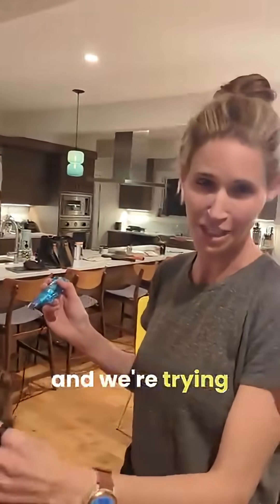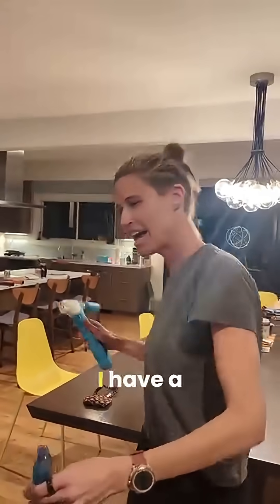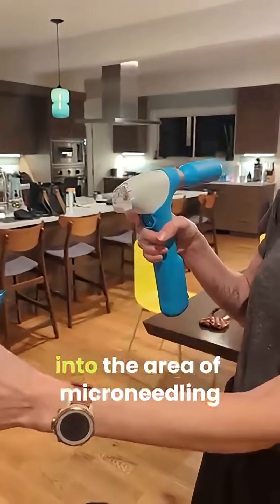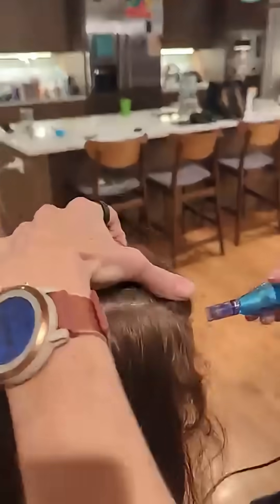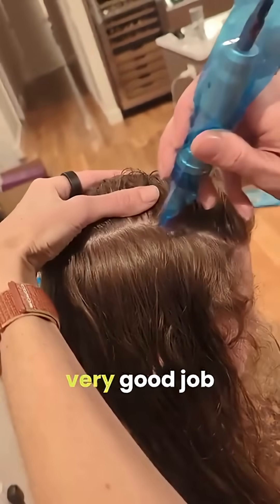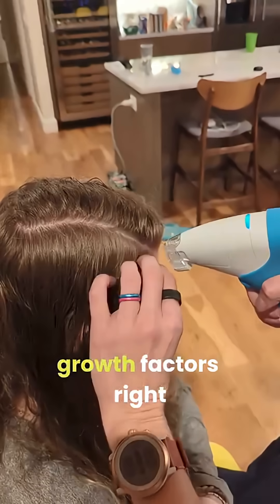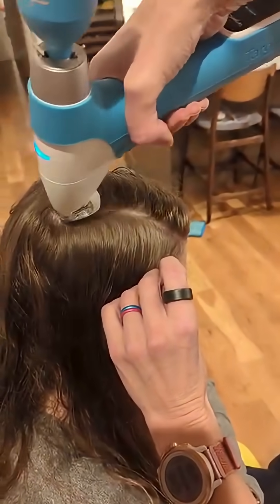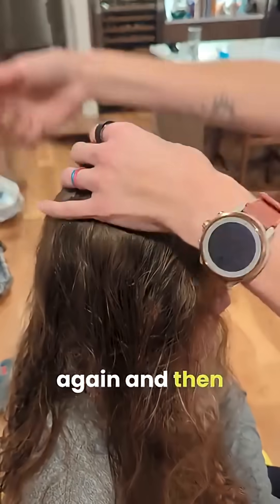My daughter has had significant hair loss in the last few months secondary to a medication (which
My daughter has had significant hair loss in the last few months secondary to a medication (which has been discontinued).

To hasten hair Regrowth I brought home some tools from my clinic. 🤩

First, I microneedled at 1.5 mm, which didn't require anesthetic.

Next, I used the TargetCool device to deliver exosomes deep into the dermis. 💪

TargetCool crystallizes the exosomes (or any fluid) so they be delivered up to 2 mm deep into the skin even without microneeding first.

Exosomes are regenerative products derived from mesenchymal stem cells. Both TargetCool and exosomes are available to physicians (but are certainly not something most doctors use).

I'll do this treatment once a month for 3 months.

We're also applying minoxidil and topical peptides (GHK-cu, zinc thymulin) daily. And, she's taking and Rapid Rebound oral BPC + AOD (both my companies) orally daily. ✅

I expect to see less shedding in 2-3 months and new growth shortly after. I'll keep you updated.